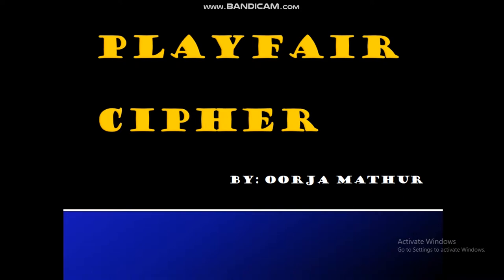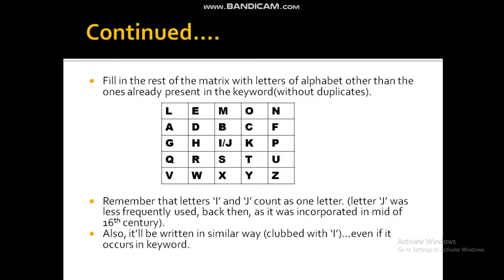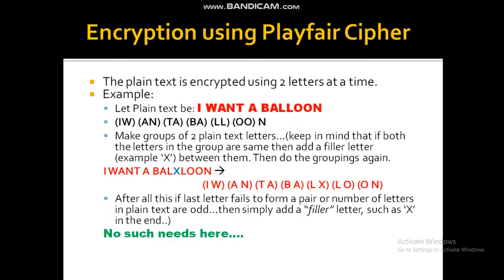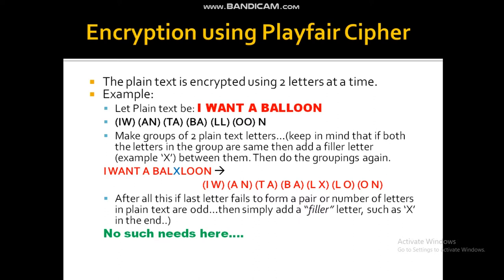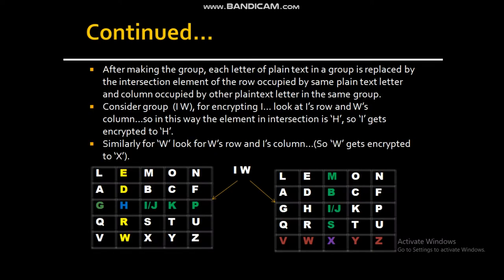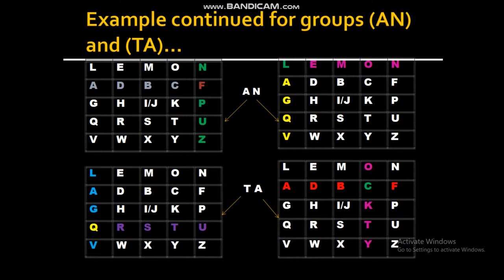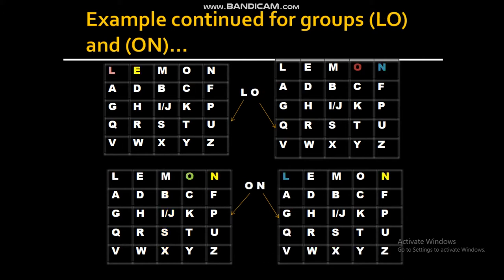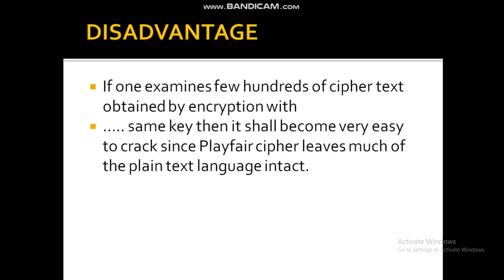Playfair Cipher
If you belong to a non-technical background then you may often be wondering as to whether it is actually safe to submit your secret data like mobile numbers, credit card numbers or any other textual data that is confidential to you to the E-Commerce or E-Business websites.
Hell Yeah!!!
Ever wondered if some body else read it?
Major reason to worry...huh??
This video is uploaded to spread the awareness of encryption and decryption...or cryptography as a whole in the general masses...
This is one of those videos which incorporates every other individual as our target audience.
Any person belonging to technical CS/IT background; any school or college going student who has cryptography included in his curriculum.
Any body and everybody who is curious as to how safe their confidential data is should definitely watch this video.
In this video i've tried my best to discuss about a technique used for encrypting(or scrambling up) your secret data as soon as it enters the network.
I hope you would enjoy my video and learn things from it!!!
Do let me know what videos should i upload next in the comment section below... :)